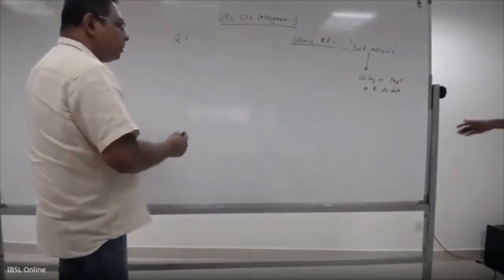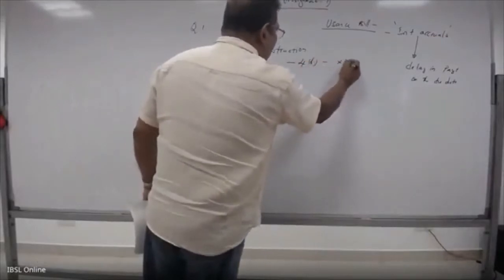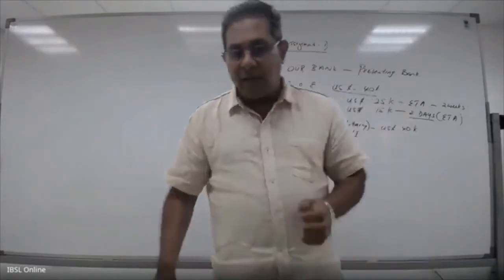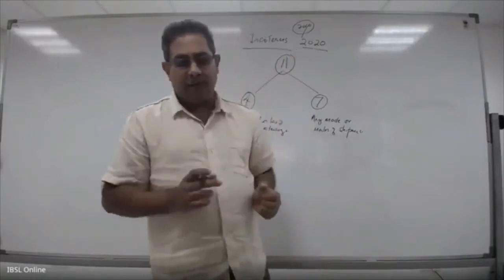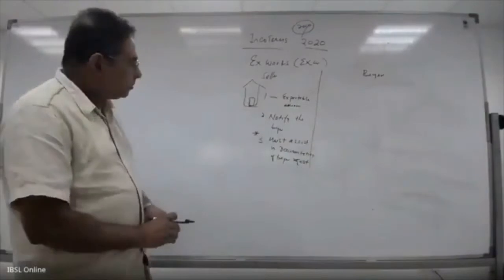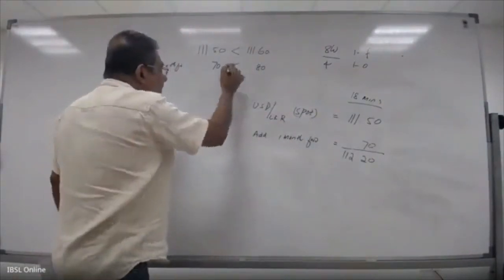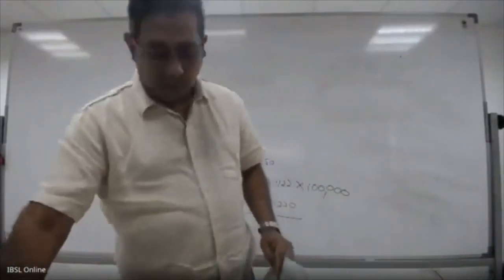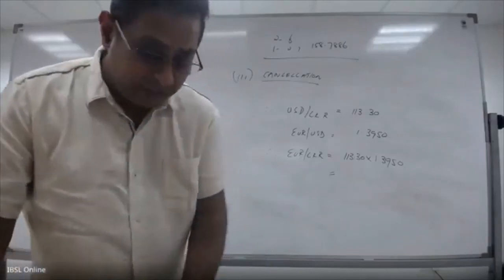D03 E 211 V 17 01 2021